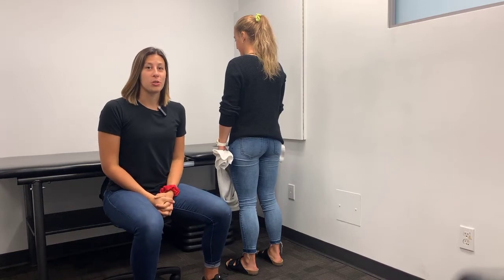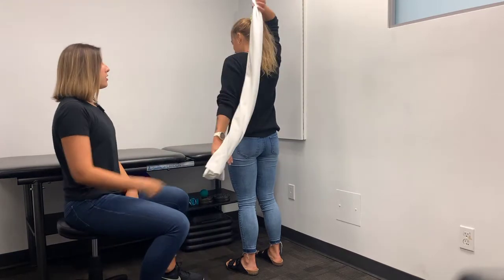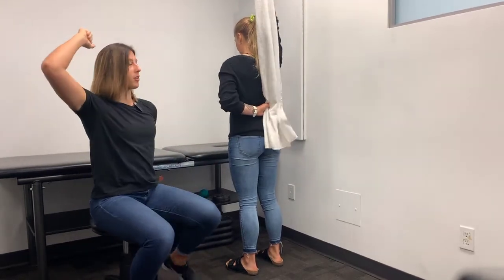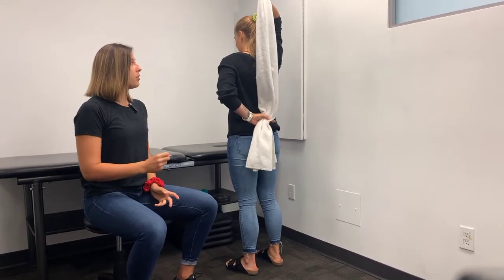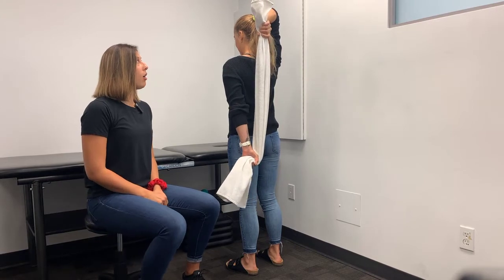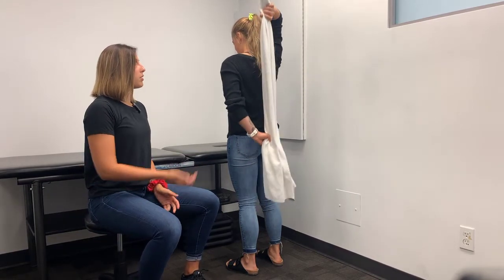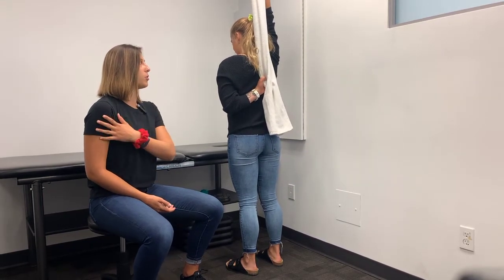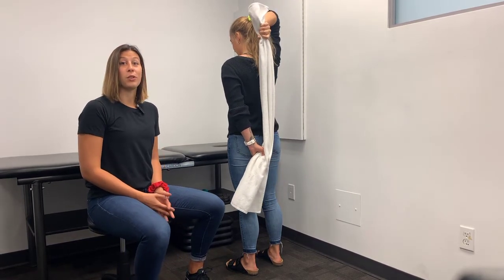Back Scratcher Shoulder Mobility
This stretch targets the chest and shoulder muscles. You'll need a towel or a dowel for this stretch. Key tips: Hold each end range for a few seconds before pulling the other way.